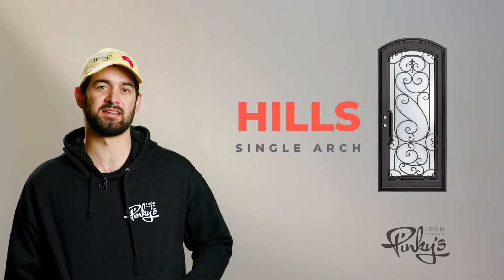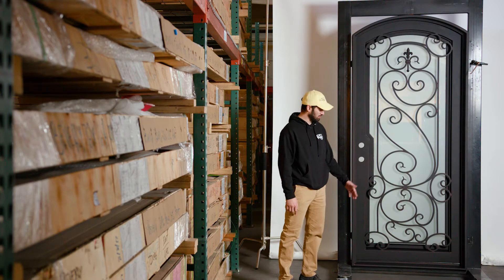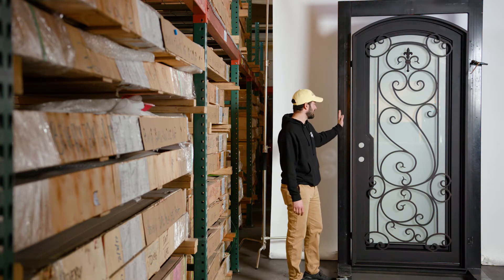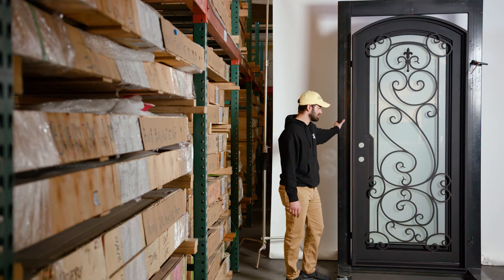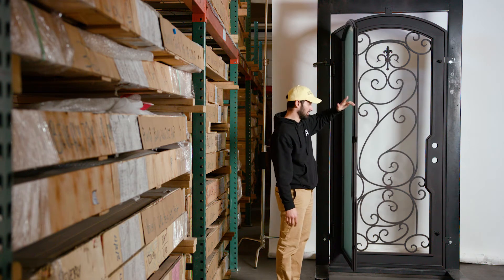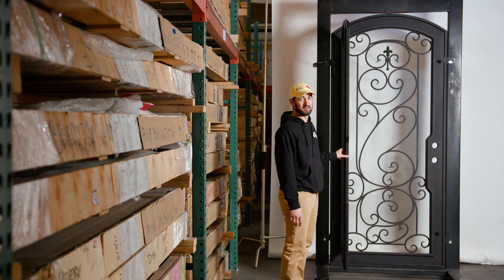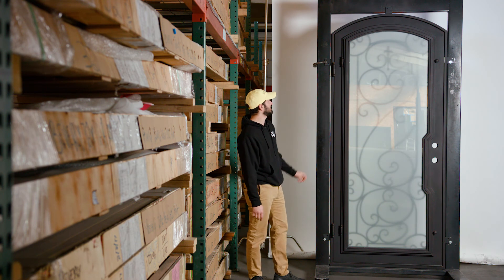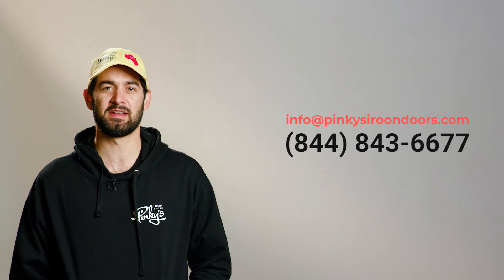House Makeover | Hills - Single Arch | Pinky's Iron Doors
Hills - Single Arch
We are extremely excited to introduce our new Hills Single iron door. Taking after our highly sought out Beverly design (Get it, Beverly HILLS), we decided to ditch the kick plate with The Hills Iron Entry Door, offering a full top to bottom glass design, allowing for more light into your space. The iron work is definitely eye catching and flows well throughout the door, and is sure to receive compliments left and right.
Fabricated with the same 12 gauge heavy duty iron as its sister design The Beverly, the Hills iron door offers a robust 2” thick door, complete with a one piece welded jamb (threshold included), pre installed weather seals, and a 5/8” dual pane tempered operable glass panel that opens for easy cleaning and air flow, our new Hills Single design is sure to add the curb appeal and aesthetics that every home owner dreams of.